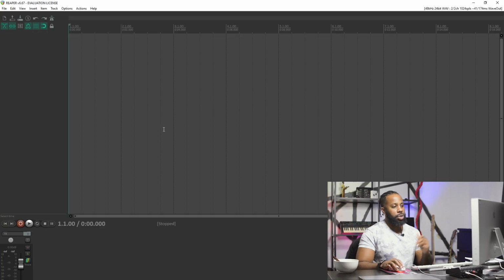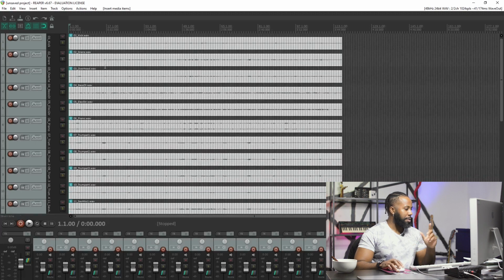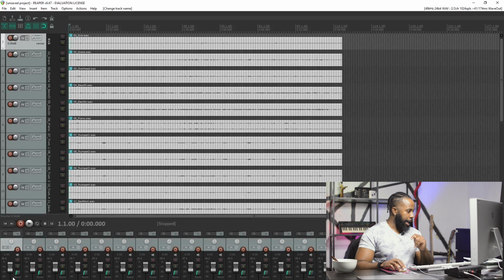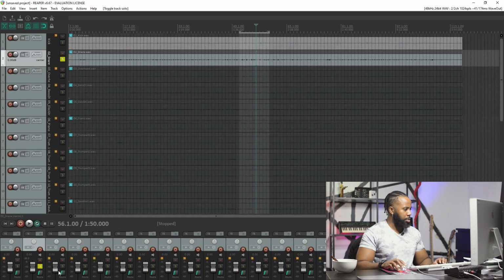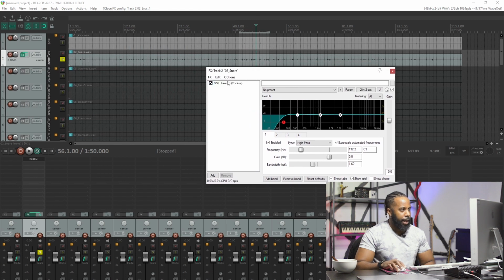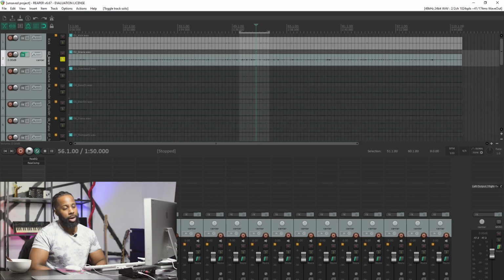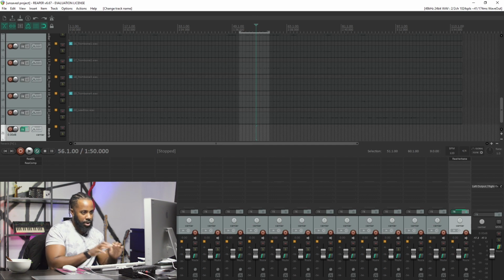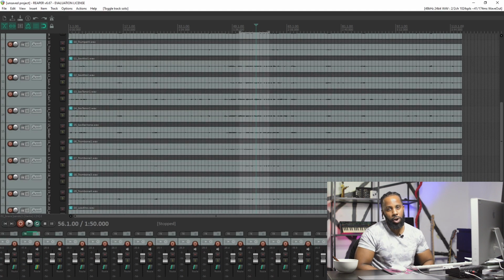Introduction to using Reaper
This is an introduction video in using Reaper to practice Live mixing.

Hi I'm Jonni Scott and I teach Technical Events. This is an overview look at using and navigating some of Reapers features